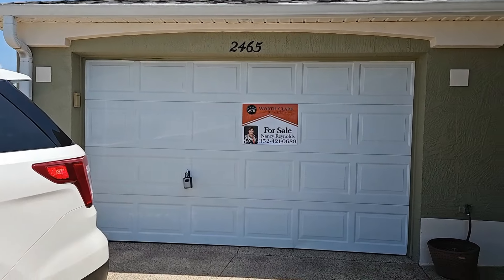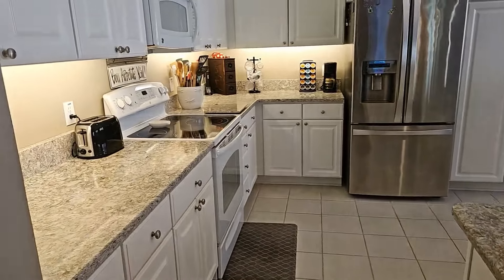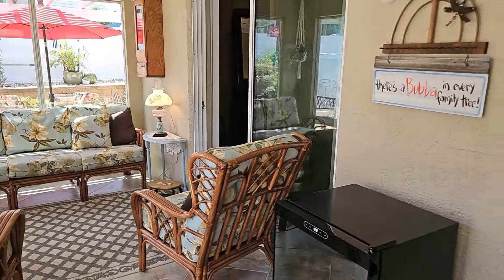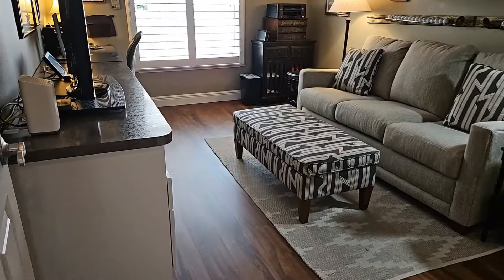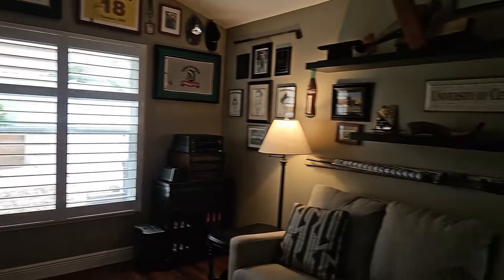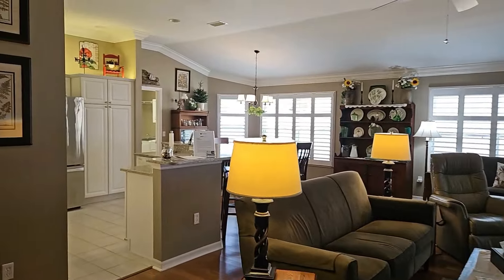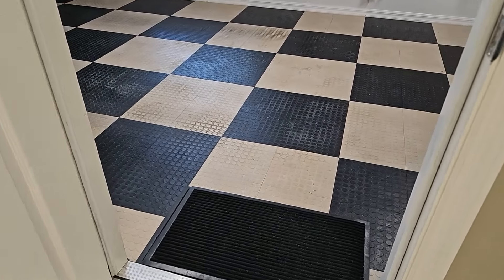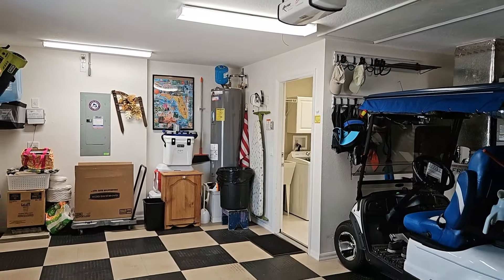The Villages, FL Open house! Courtyard Villa block and stucco! $479.9K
take a tour of this Grantham model courtyard villa in The Villages FL! 3 bedroom and 2 bathroom located at 2465 Violet Court in the Village of Bonita. $479.9K

Chuck Wilsey
Worth Clark Realty